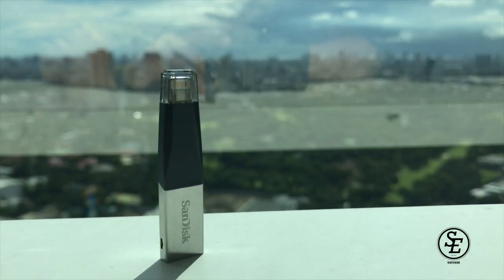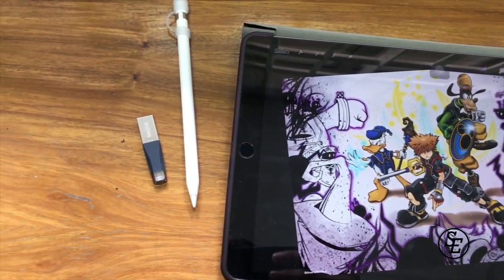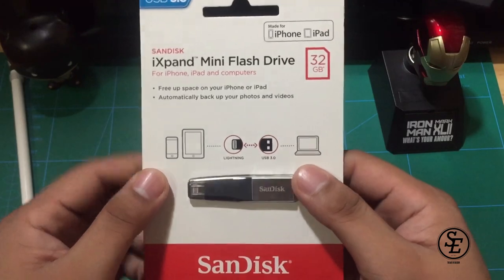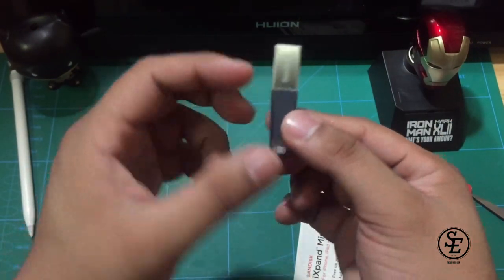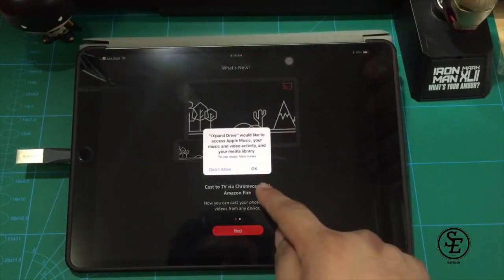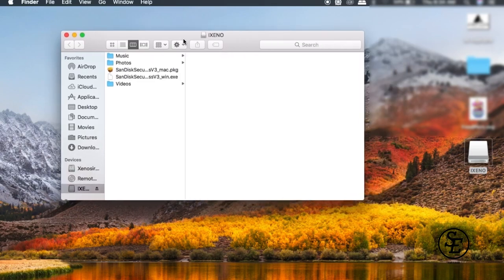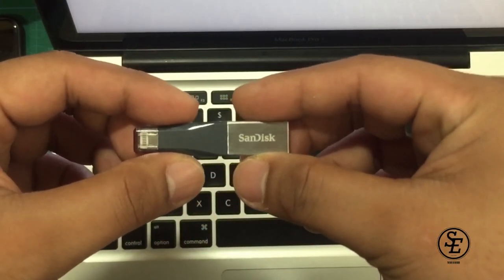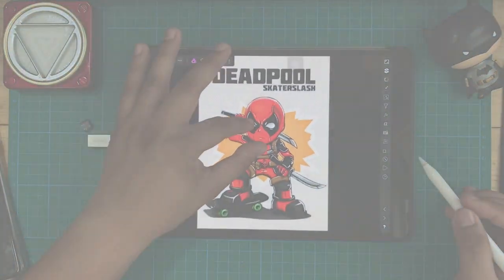Unboxing & Review of iXpand Mini Flash Drive - Sans Disk ( iPad Pro Artist Perspective )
Unboxing & Quick Review of the iXpand Mini Flash Drive and Transferring files from your computer to iPad or Vice-Versa made possible by using this with any need of internet connection.

I bought it from Lazada.

Video Editing on iPad Pro using LumaFusion app